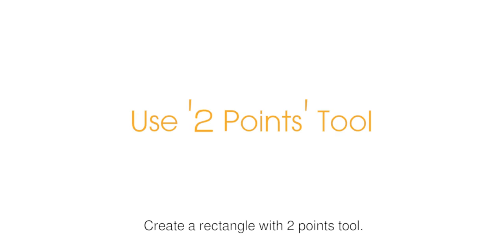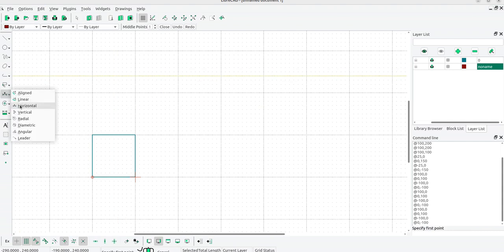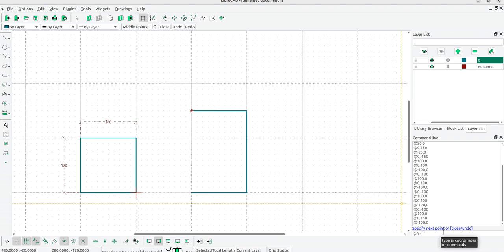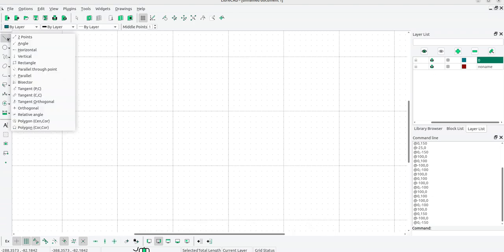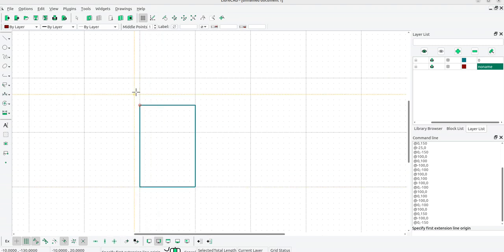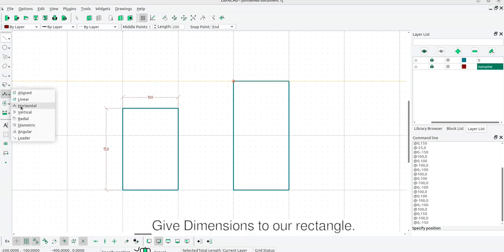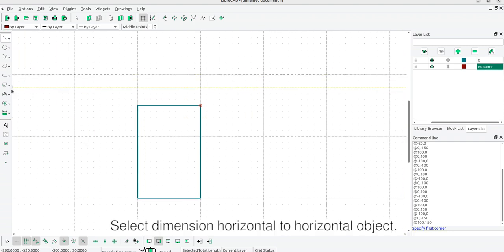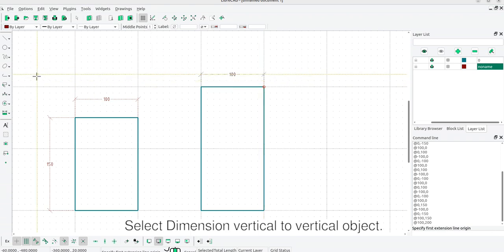Drawing Rectangle - LibreCAD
Draw rectangle on libreCAD tutorial.

A rectangle is a closed 2-D shape, having 4 sides, 4 corners, and 4 right angles (90°). The opposite sides of a rectangle are equal and parallel. Since, a rectangle is a 2-D shape, it is characterized by two dimensions, length, and width.